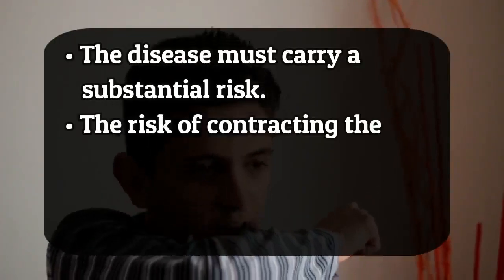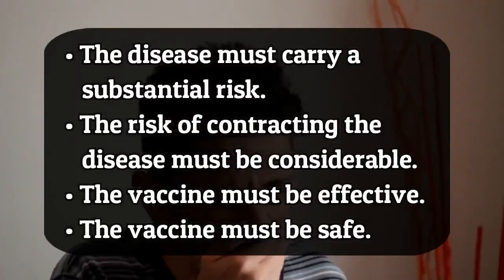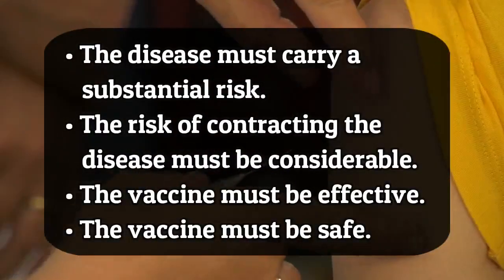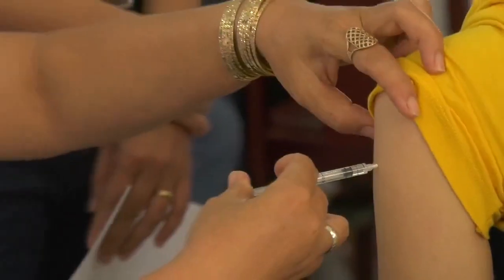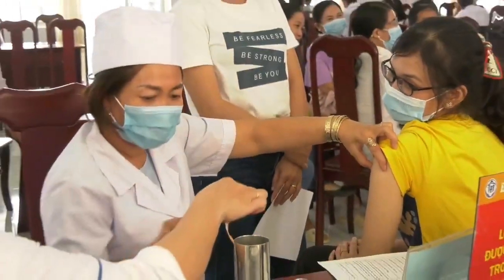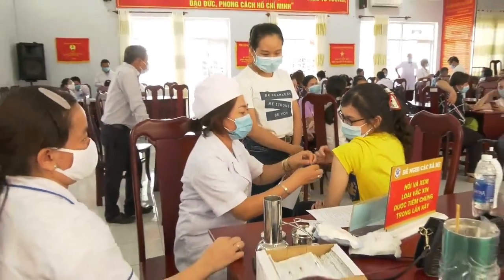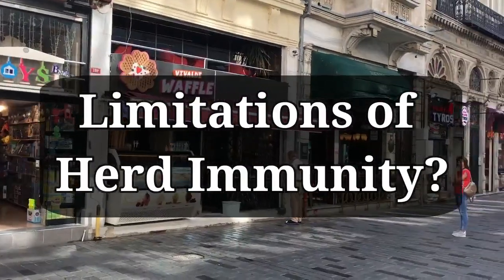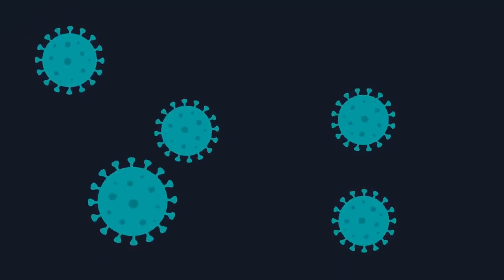Herd Immunity Explained | Public Health 101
Hello and welcome to this video where we are going to be learning about HERD IMMUNITY.

Disease spread occurs when some proportion of a population is susceptible to the disease.
Herd immunity occurs when a significant portion of a population becomes immune to an infectious disease and the risk of spread from person to person decreases; those who are not immune are indirectly protected because ongoing disease spread is very small.

How is herd immunity Achieved?

The proportion of a population who must be immune to achieve herd immunity varies by disease.
To develop herd immunity against a highly contagious disease, about 70% to 90% of a population needs to be immune. This is believed to be the threshold for herd immunity. However, depending on the severity of infection, the herd immunity threshold can be as low as 40%.

There are two ways to develop herd immunity: vaccination and previous infection.

Vaccination:
Vaccination is the best way to develop herd immunity as it can break the chain of infection. The level of herd immunity-based indirect protection is directly proportional to the number of vaccinated people within a community. In this way, it is possible to protect individuals who cannot be vaccinated, such as newborns and pregnant women.
However, the indirect protection achieved through vaccine-based herd immunity can vary from one geographic location to another as it depends on geographically variable factors such as vaccine efficacy and coverage.

Previous infection:
Another way of developing herd immunity is having a previous infection. In this case, herd immunity can be achieved when a large portion of a population has been infected with and recovered from a contagious disease and subsequently has developed antibodies against the disease-causing pathogen.

For instance, people who recovered from the deadly influenza pandemic in 1918 eventually became resistant to the H1N1 influenza A virus.

However, the development of herd immunity through community infection can be risky if the antibodies developed against a pathogen fail to provide long-term protection. For example, studies have found that people who are previously infected with common coronaviruses can be re-infected with the same viruses after months or years. In the case of COVID-19, recent studies suggest previous infection with novel coronavirus protects a person from future infection for only a limited time of around 5 months.

HOW IS HERD IMMUNITY MEASURED?
Herd immunity can be measured by:

Indirectly from the age distribution and incidence pattern of the disease if it is clinically distinct and reasonably common. This is an insensitive and inadequate method for infections that manifest sub-clinically.

Directly from assessments of immunity in defined population groups by antibody surveys (sero-epidemiology) or skin tests; these may show ‘immunity gaps’ and provide an early warning of susceptibility in the population. Although it may be difficult to interpret the data in absolute terms of immunity and susceptibility, the observations can be standardized to reveal trends and differences between various defined population groups in place and time.

The decision whether to introduce herd immunity artificially by immunization against a particular disease will depend on several epidemiological principles.
The disease must carry a substantial risk.
The risk of contracting the disease must be considerable.
The vaccine must be effective.
The vaccine must be safe.

The effectiveness and safety of immunization programmes are monitored by observing the expected and actual effects of such programmes on disease transmission patterns in the community by appropriate epidemiological techniques.

Limitation of herd immunity?
One of the drawbacks of herd immunity is that people who have the same beliefs about vaccinations frequently live in the same neighbourhood, go to the same school, or attend the same religious services, so there could be potentially large groups of unvaccinated people close together. Once the percentage of vaccinated individuals in a population drops below the herd immunity threshold, an exposure to a contagious disease could spread very quickly throughout the community.

Before we go, if you enjoyed this video, please give it a thumbs up and if you are yet to subscribe, please do so for more public health contents like this.